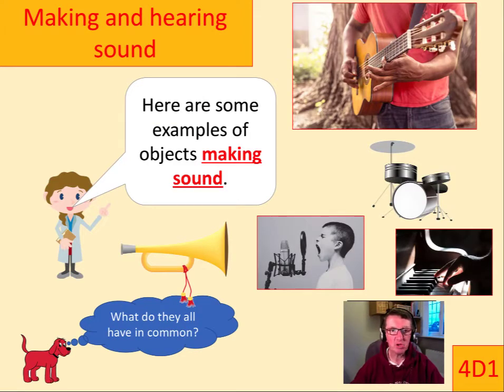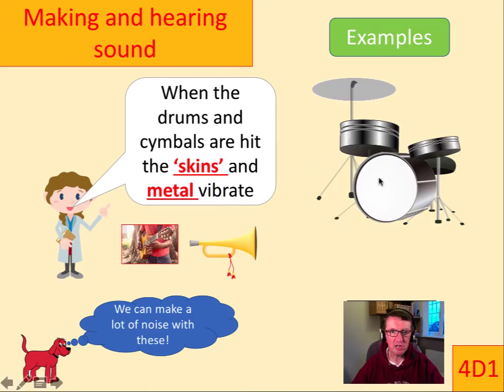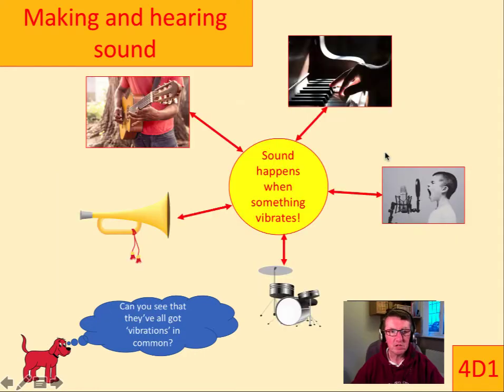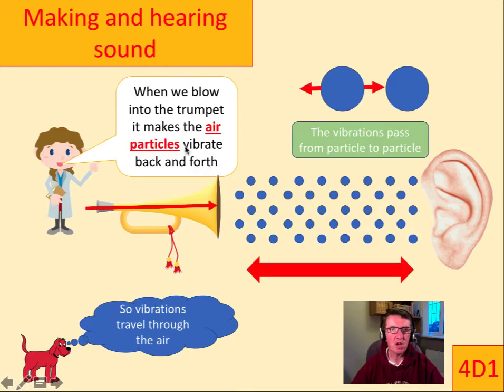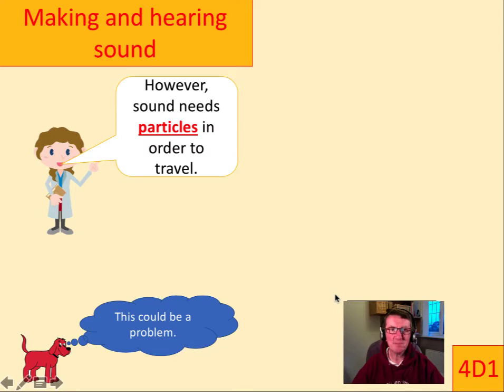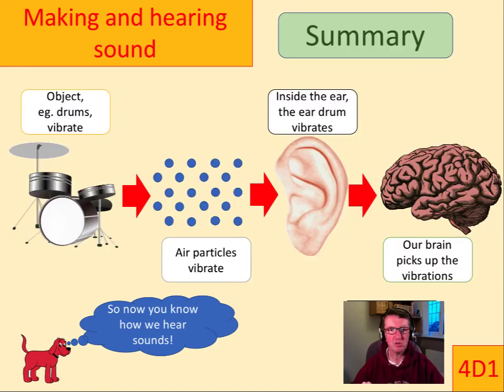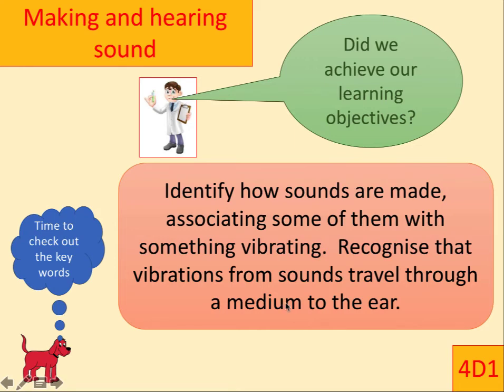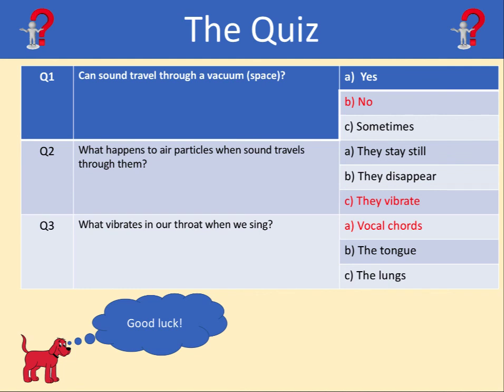Key Stage 2 Making and Hearing Sound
Key Stage 2 video for children aged between 7 and 11